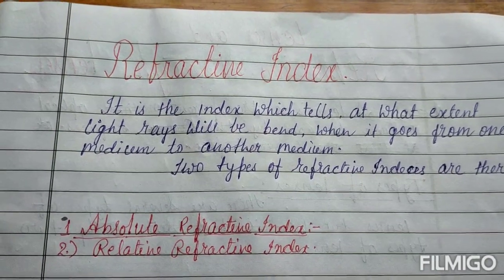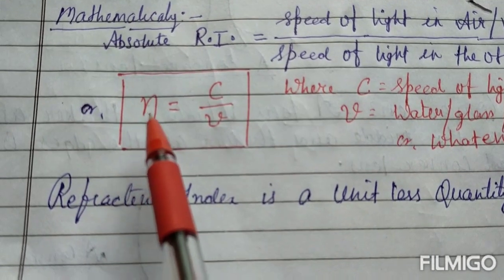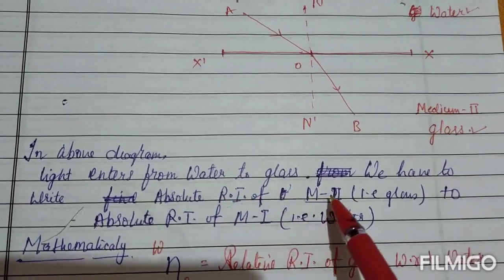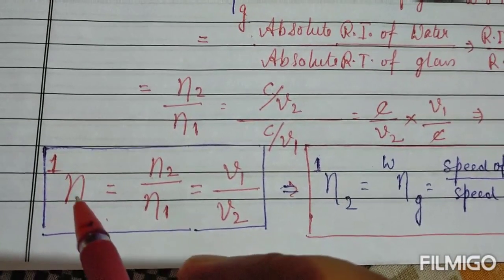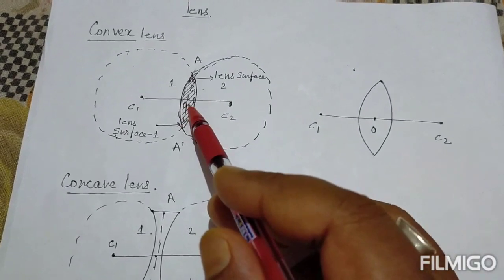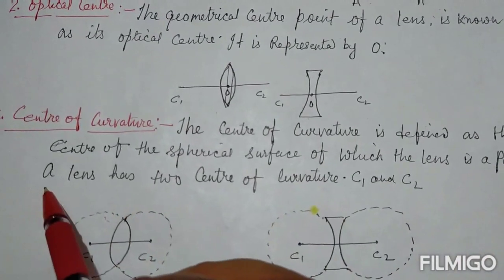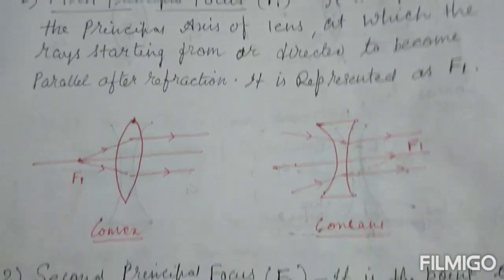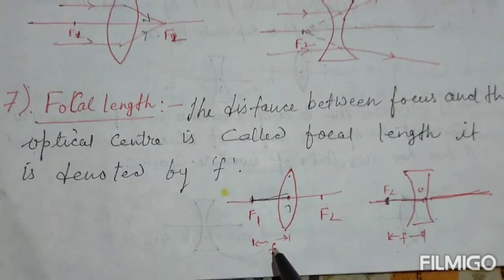REFLECTION AND REFRACTION OF LIGHT, CLASS XTH PHYSICS, PART- VI